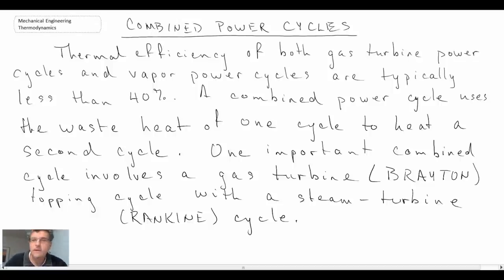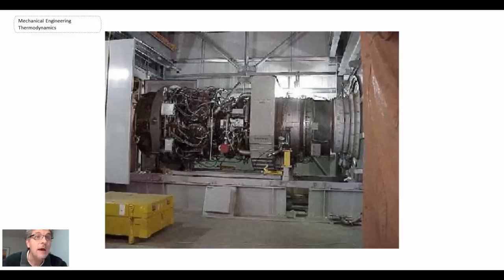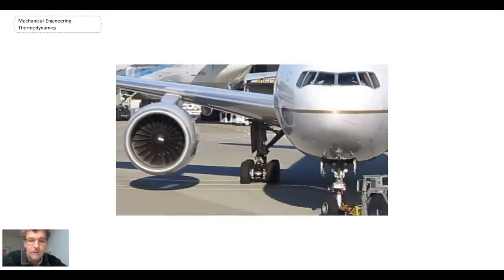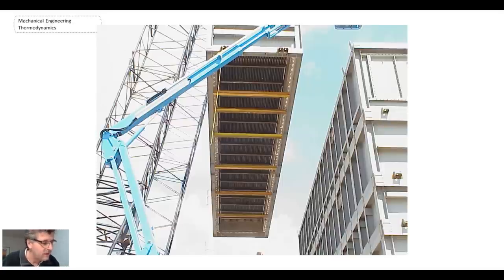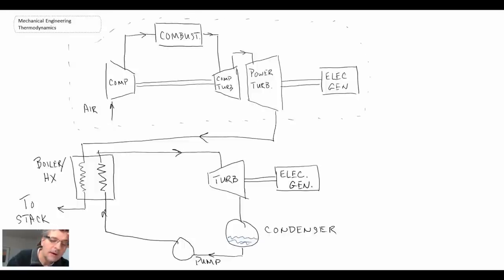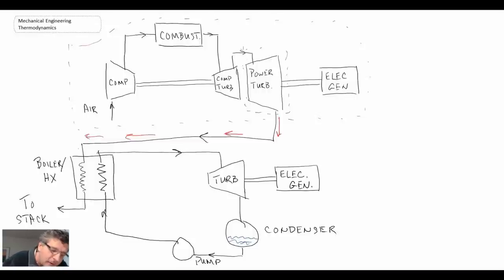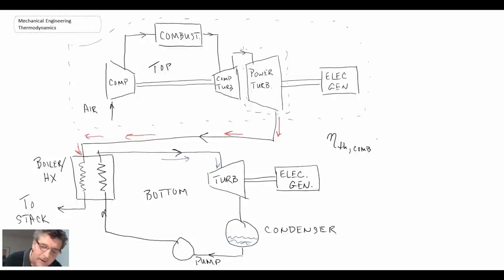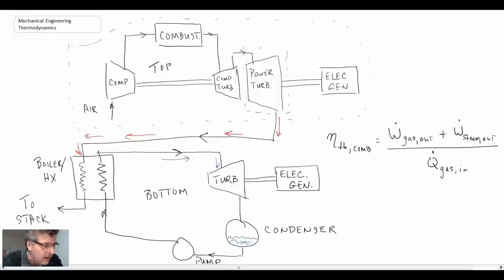Mechanical Engineering Thermodynamics - Lec 22, pt 2 of 3: Combined Cycle - Brayton Rankine